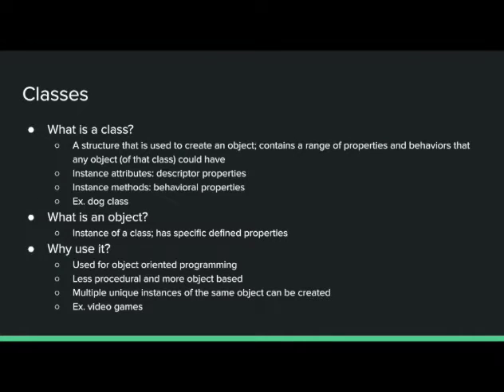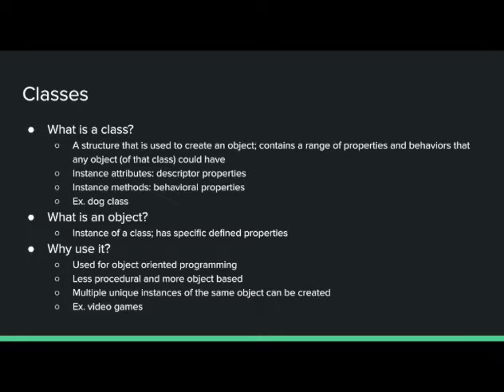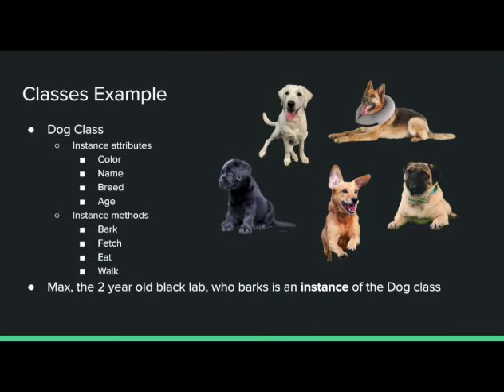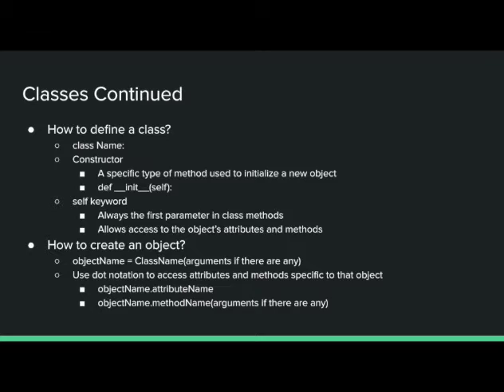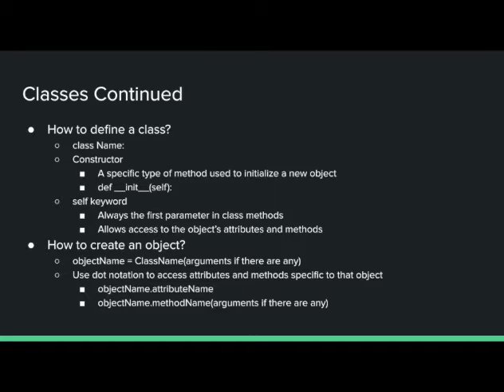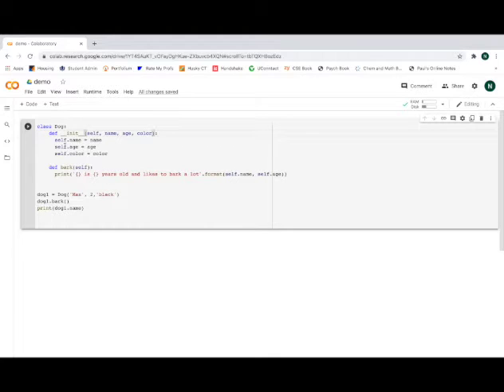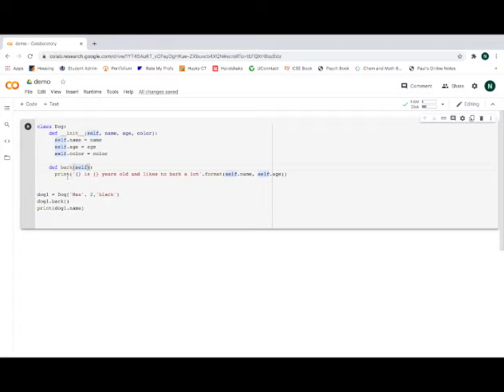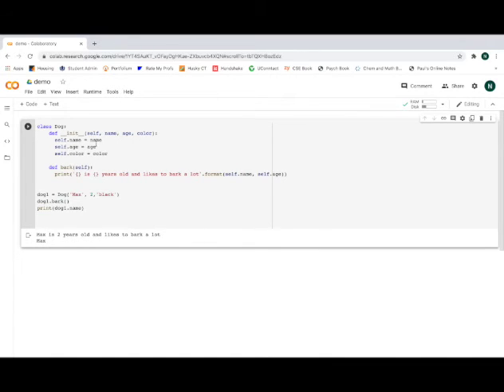Python படிக்கலாம்! - Video 3 of 5 - Classes - Basic Python Programming - Learning Series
Python படிக்கலாம்! - Basic Python Programming Language - Learning Series presented by வலை வாழ்வியல். This introductory programming language series is presented by Nithila Annadurai, University of Connecticut Undergraduate freshman. In this learning series, she shares her knowledge of Python language via video tutorials in the coming weeks. This is video for week 3 of 5 covers Classess in Python with examples.